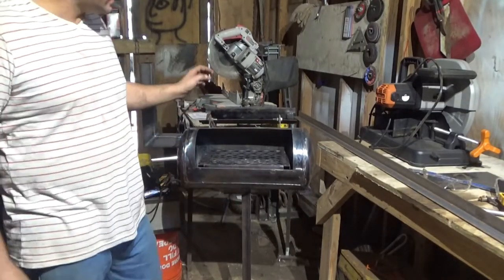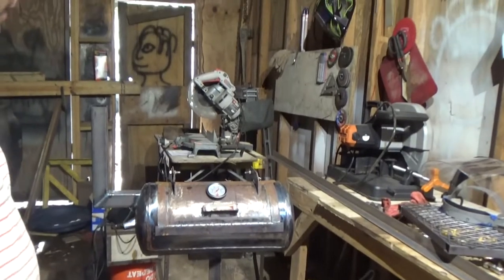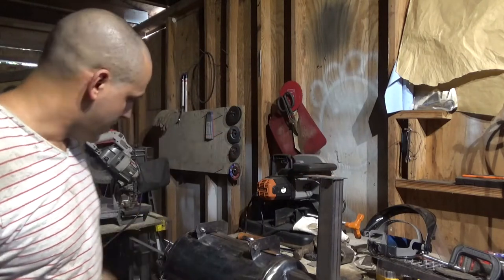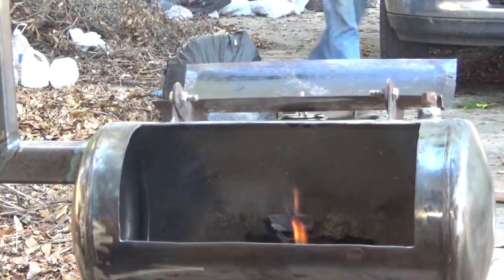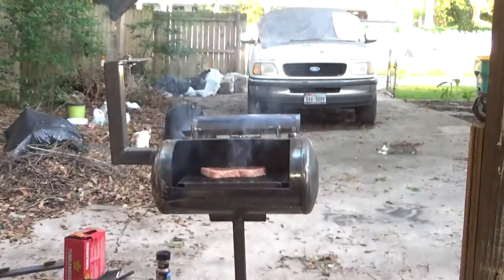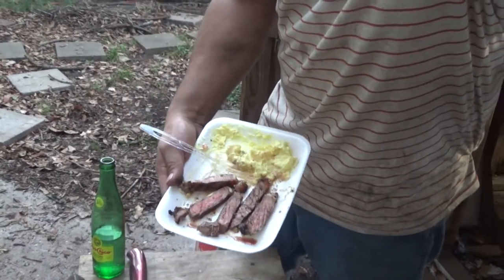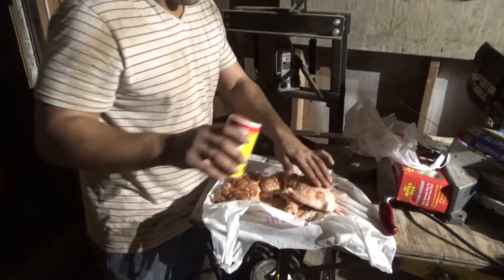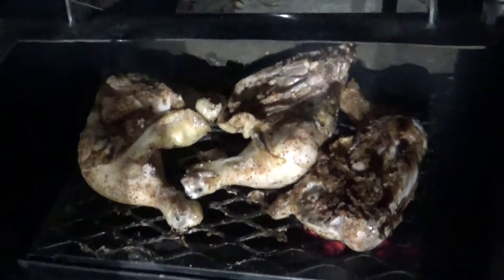How to build a BBQ pit grill from an air tank part 2. adding damper, thermometer and first cook..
In this video I finish up my 5 gallon air tank grill and cook on it for the first time. This is not meant to be an instructional video on cooking, I just wanted to show how my new grill cooked.